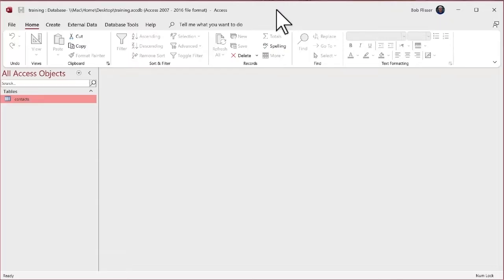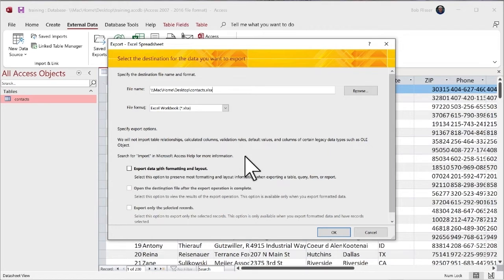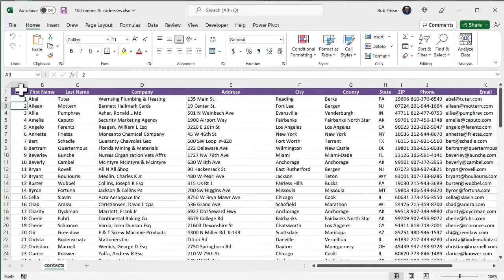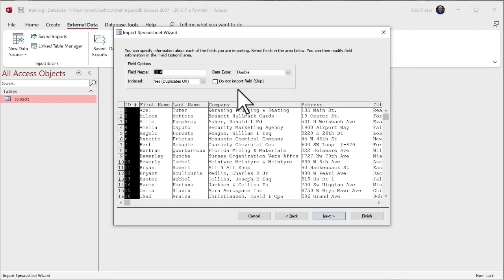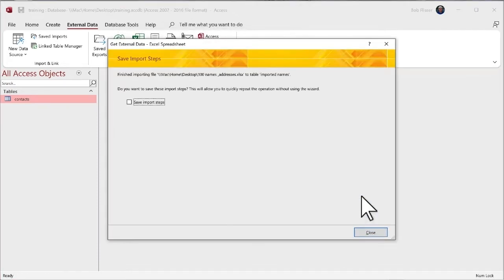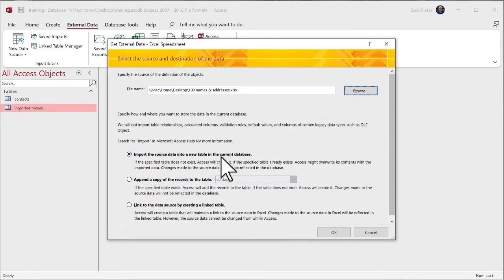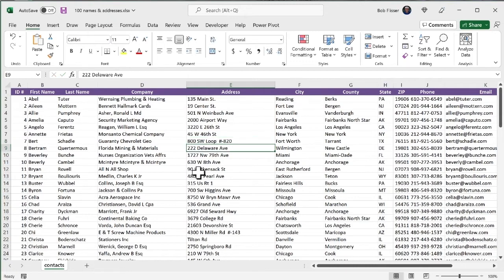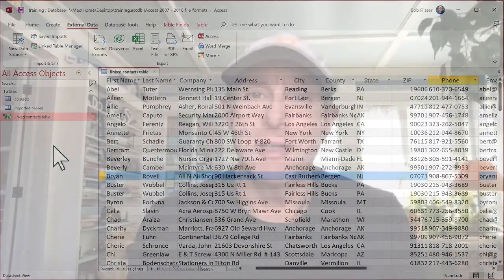Connecting Excel to Access Database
Microsoft Access database looks a lot like Excel and the two applications share a lot of features. Since they have a similar table structure, you can move data back and forth between the two applications and even link live data between them.

About Bob:
Bob Flisser has been a software trainer since the mid-1990s, specializing in the Microsoft and Adobe suites. He has written and recorded video courses for LinkedIn Learning, Pluralsight, Skillsoft, Tuts+, and others, and is the co-author of a dozen books of tips and shortcuts for Microsoft applications. He has also written magazine articles and training manuals and set up corporate training centers.